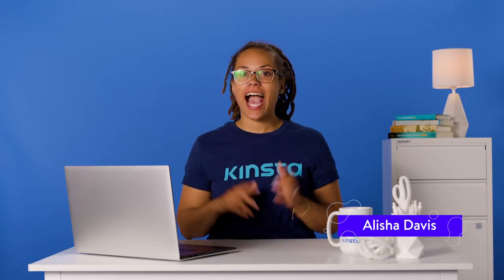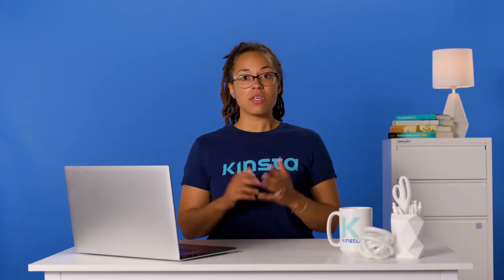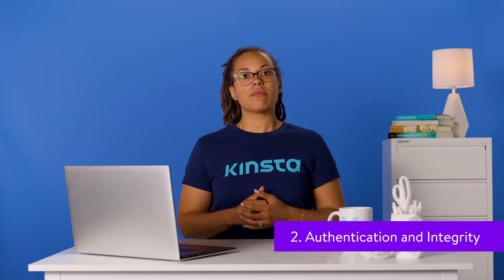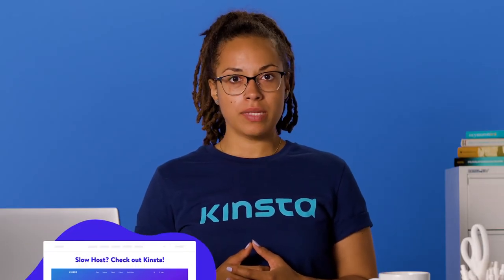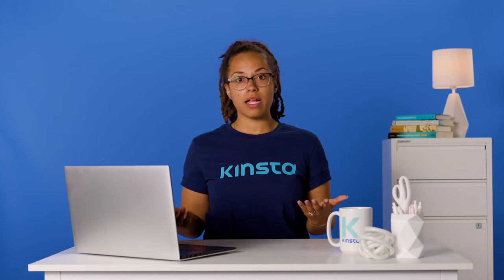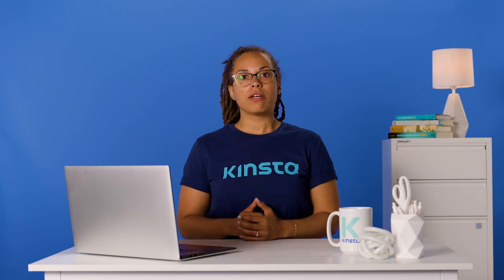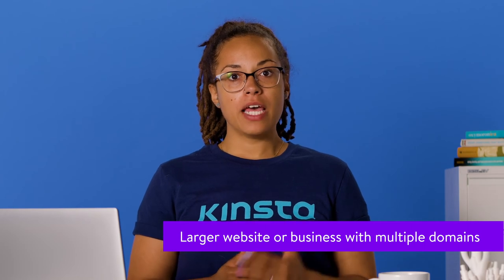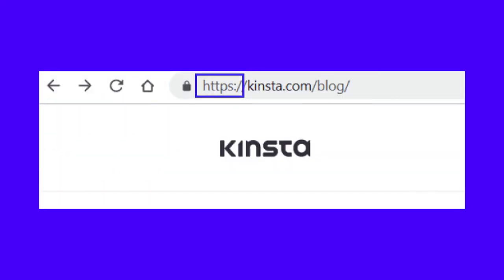Types of SSL Certificates: Which One Is Right for Your Site?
A website secured with an SSL certificate lets visitors know that it’s safe, and wins the approval of search engines 🔒 Learn how to pick the right one for your site here ⬆️

A website secured with an SSL certificate lets visitors know that it’s safe. It also wins the approval of search engines, confirming that your site is safe for browsing. Hence, you must get a valid SSL certificate for your website.

Short for Secure Sockets Layer, SSL is a security protocol that authenticates and encrypts data over network connections between a web server and a web browser. An SSL certificate secures the connection between your site and your visitors from malicious parties.

SSL certificates come in different types, validation levels, and price tags. But which SSL is best for your website and business? In this video, we’ve done a deep dive into the different types of SSL certificates to help you make the right decision. ▶️

Kinsta is an award-winning Cloud Platform designed to host and manage your WordPress sites, Applications, and Databases faster and more efficiently. Trusted by 25,000+ companies worldwide, from developers, startups, and agencies, to multinational brands, we guarantee lighting-fast performance, enterprise-level security, ease of use, and exceptional support.

🚀 Try our flagship Managed WordPress Hosting plans and get $240/month worth of premium features included in every plan. That’s free unlimited migrations, 20% faster load times thanks to Google's fastest servers and Premium Tier network backed by Cloudflare's 275+ CDN locations worldwide, and 24/7/365 multilingual technical support from humans in less than 2 minutes.

👉 Try risk-free with our 30-day money-back guarantee Powerful Managed WordPress Hosting

🕘Timestamps

0:00 Intro
0:52 When and Why You Need an SSL Certificate
2:38 Types of SSL Certificates
4:00 SSL Validation Levels
5:10 How to Pick the Right SSL Certificate
6:19 How Visitors Will Know If Your Website Has an SSL Certificate
6:59 Cost of SSL Certificates

📚 Resources